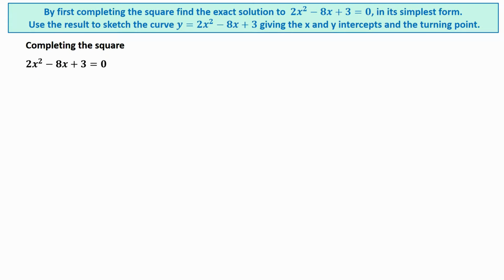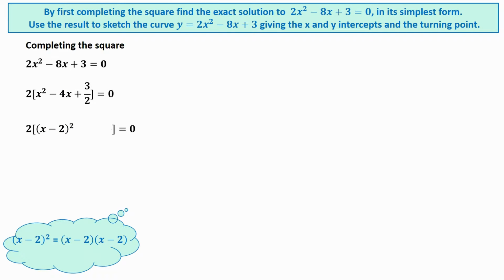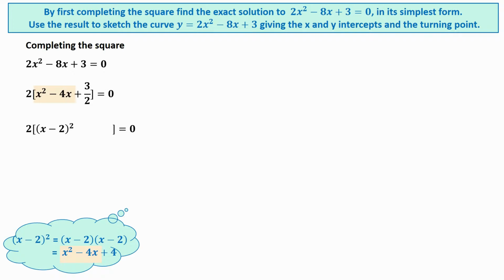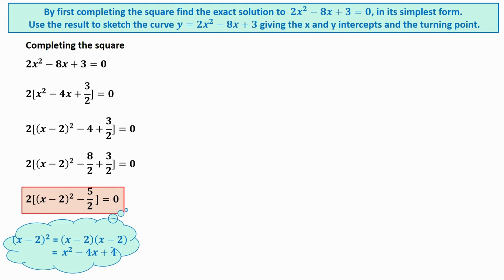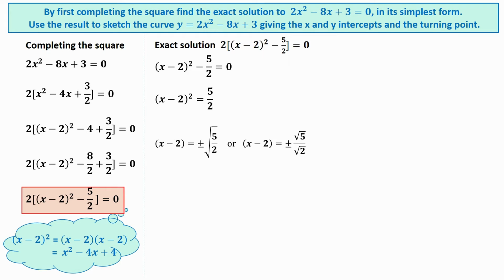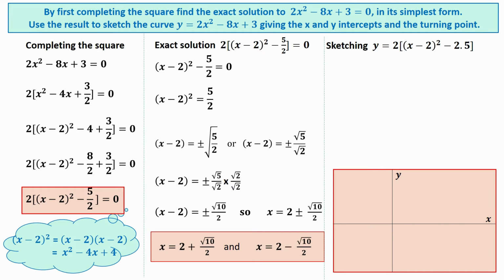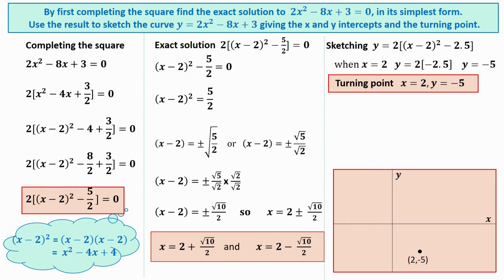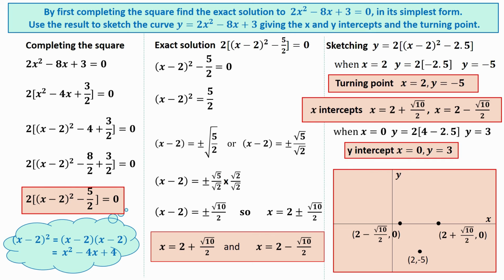Graphing a Quadratic - by completing the square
How to complete the square of a quadratic when the coefficient of x^2 ≠ 1, and use to sketch the curve.

GCSE level 9 exam style question

The problem

By first completing the square find the exact solution to 2x^2 - 8x + 3 = 0, in its simplest form.
Sketch the curve y = 2x^2 - 8x + 3 giving the x and y intercepts, and the turning point.

The solution

The video solves the problem in 3 steps:

Completing the square of a quadratic is explained, including the situation when the coefficient of x^2 is greater than 1.

The completed square form of the quadratic is solved to give the exact solutions for x.

The steps in sketching the quadratic are explained with the completed square form used to find the x and y intercepts and the turning point; with the distinction between a minimum and maximum turning point also discussed in the video.